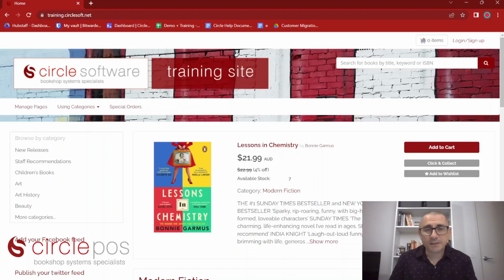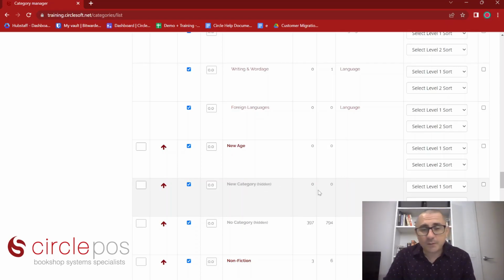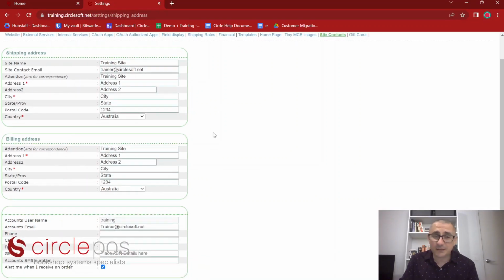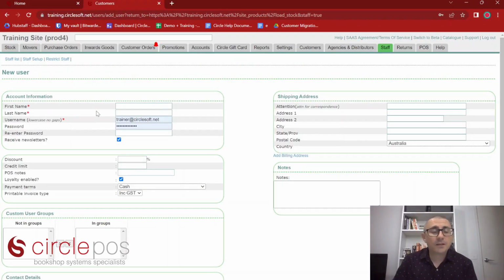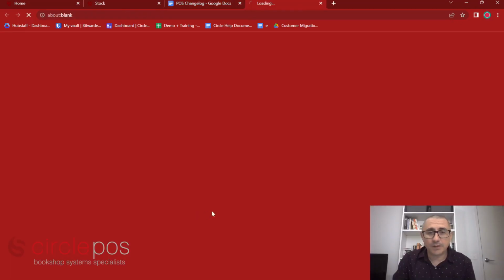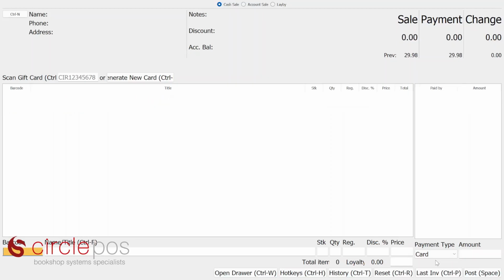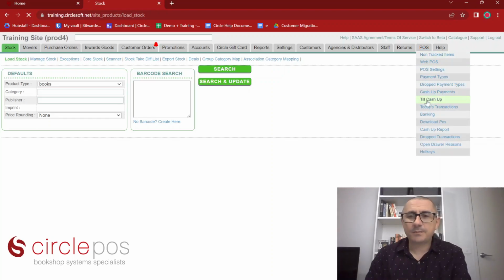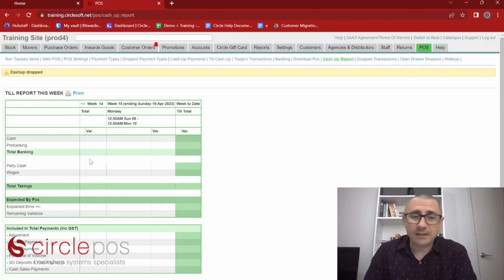CirclePOS Training Session 1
In this video Trainer Matt will work through "Training 1", the first training session after a store completes Site Creation.